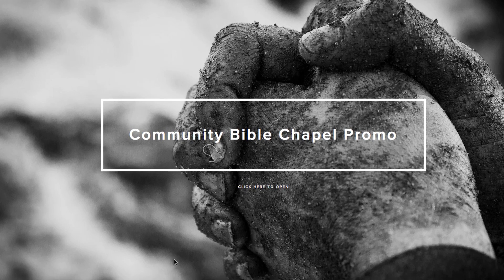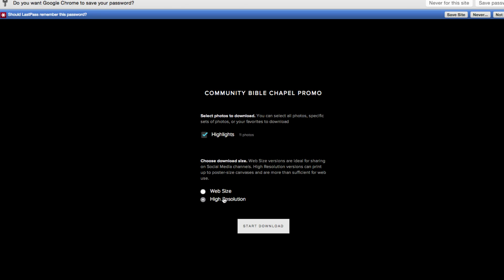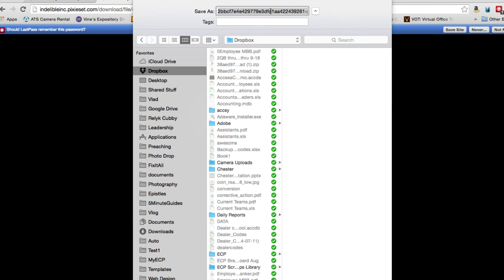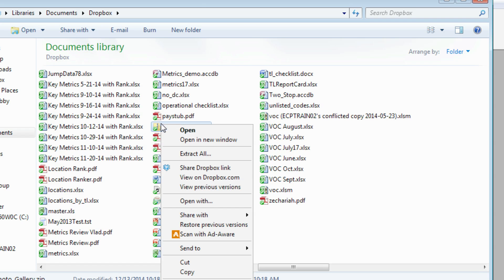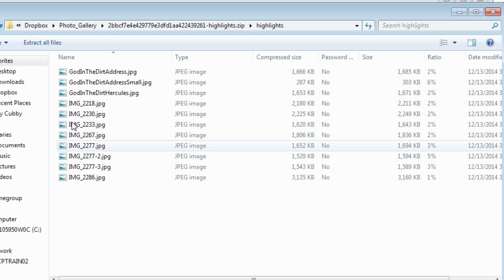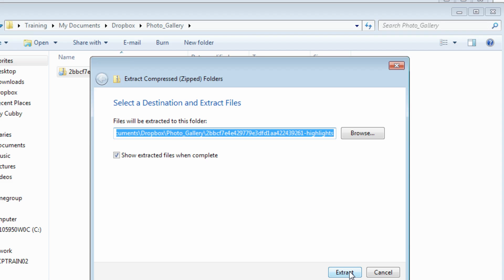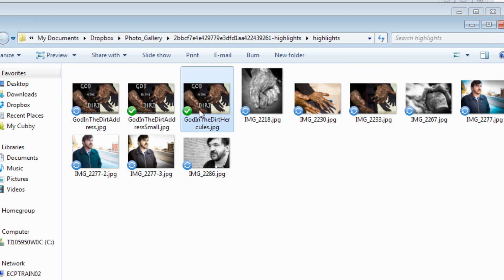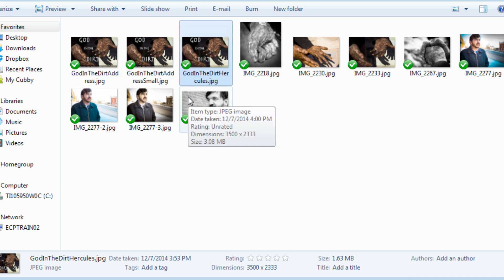Extract Pixieset Photos on Windows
When your photographer sends you a link to download your photos from Pixieset it seems pretty straightforward, but there is a trick to it. For some reason there is a zipped folder inside the original zipped that also must be extracted. The incredibly tricky part is that Once you unzip the first time you can see the photos, but they are terribly compressed and appear to be awful unless you unzip the second time.